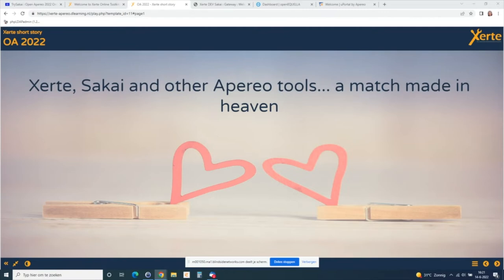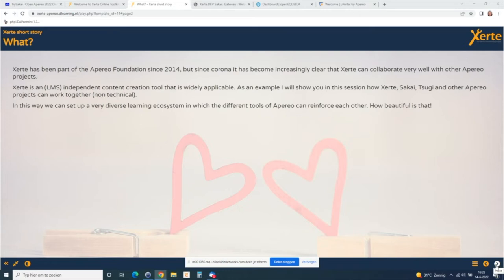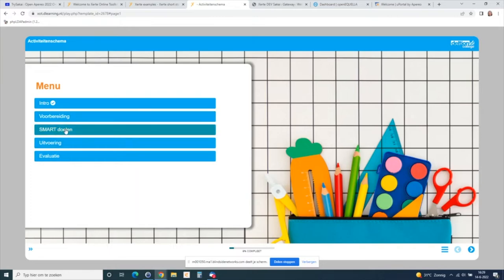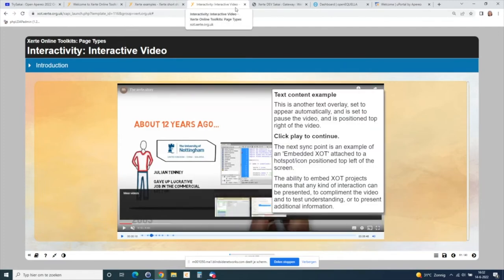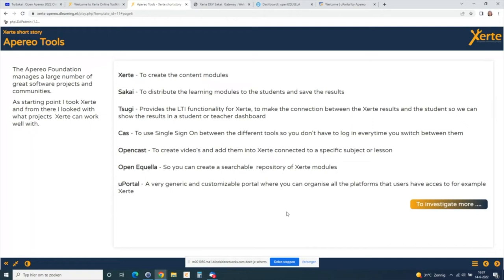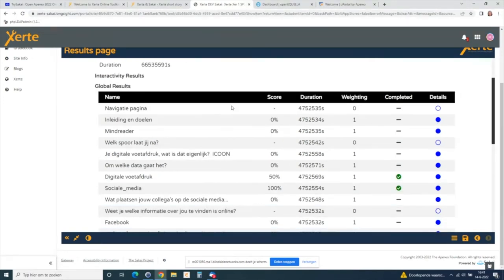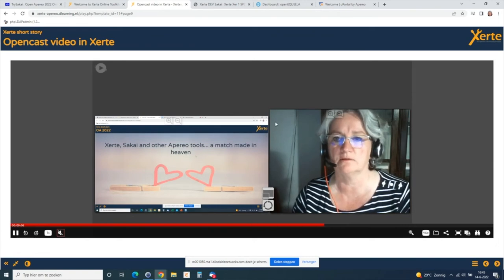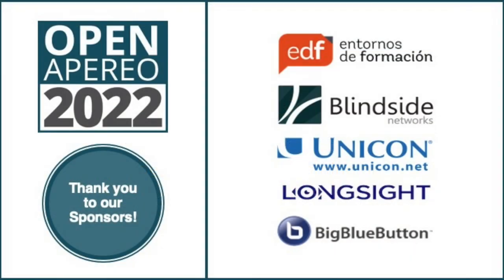OA22: Xerte, Sakai and other Apereo tools... a match made in heaven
Presented by: Inge Donkervoort | Director, DLearning/ Xerte project

Session Description: Xerte has been part of the Apereo Foundation since 2014, but since corona it has become increasingly clear that Xerte can collaborate very well with other Apereo projects. Xerte is an LMS independent content creation tool that is widely applicable. As an example I will show you in this session how Xerte, Sakai, Tsugi and other Apereo projects can work together (non technical). In this way we can set up a very diverse learning ecosystem in which the different tools of Apereo can reinforce each other. How beautiful is that!